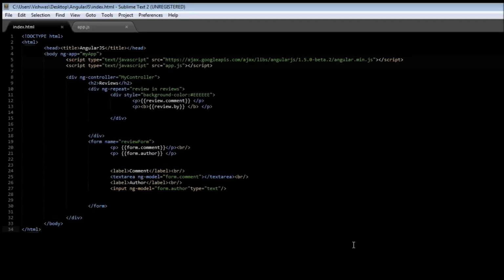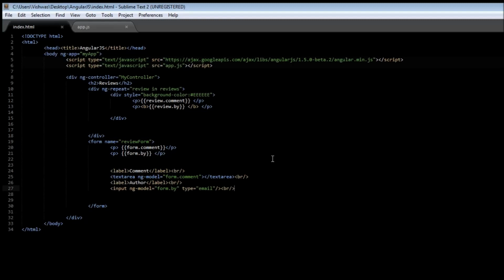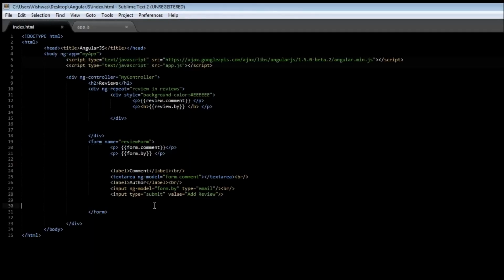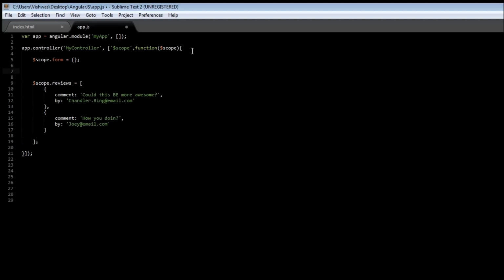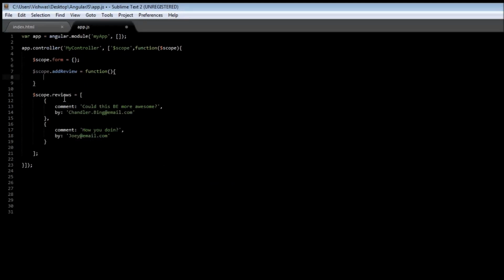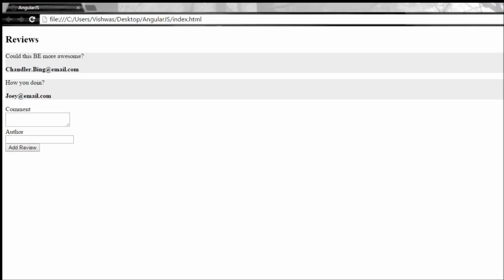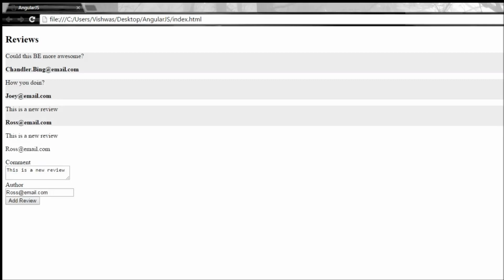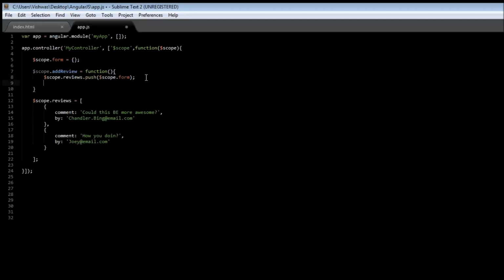AngularJS Tutorial for Beginners - 10 - Submitting Forms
How to submit forms in AngularJS.

AngularJS | AngularJS Forms | AngularJS Tutorial for Beginners